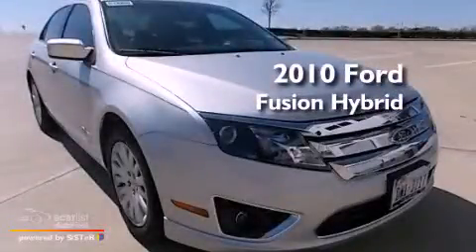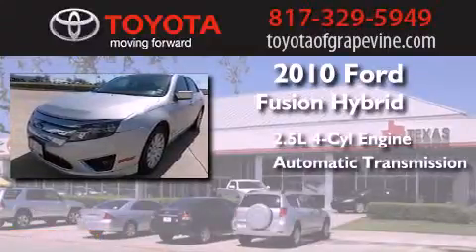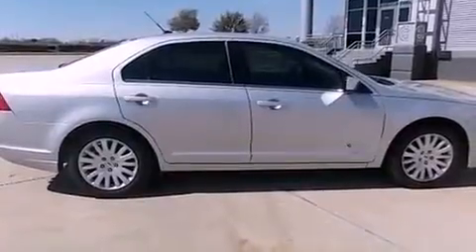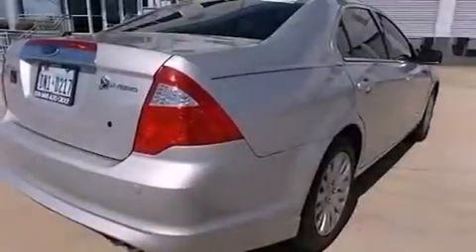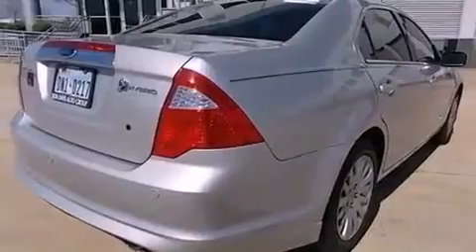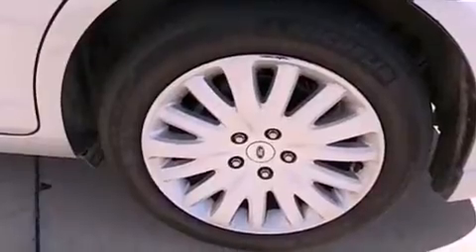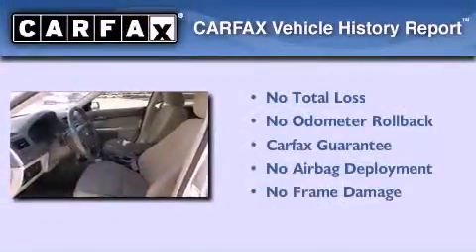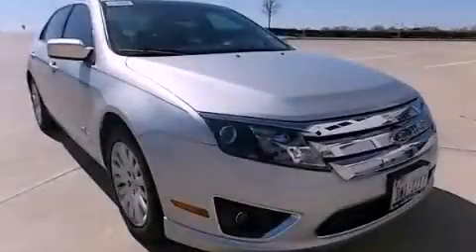2010 Ford Fusion Grapevine TX 76051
Year : 2010
 Make : Ford
 Model : Fusion
 Engine : 2.5L I4 Atkinson hybrid engine
 Trans . : Automatic
 Exterior : Silver
 Miles : 1
 Interior : Gray

 801 State Hwy. 114 East